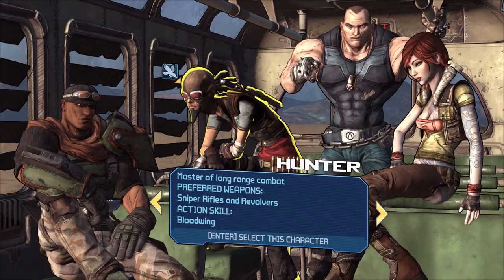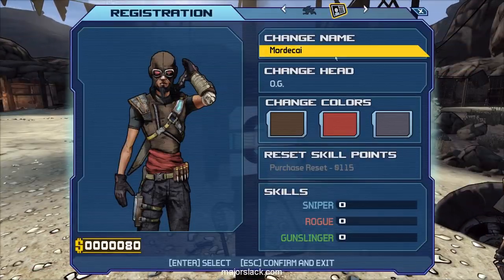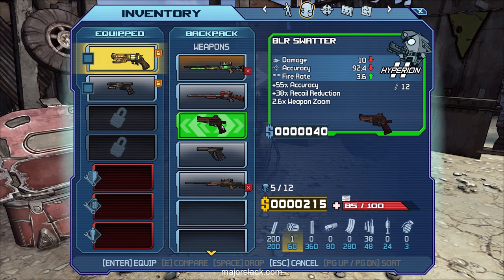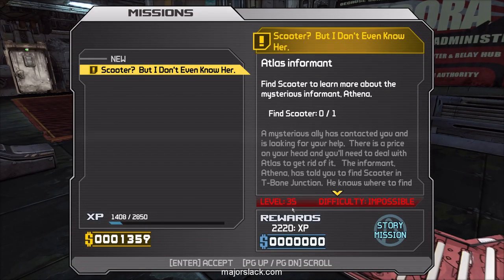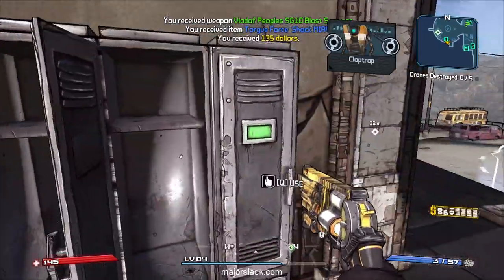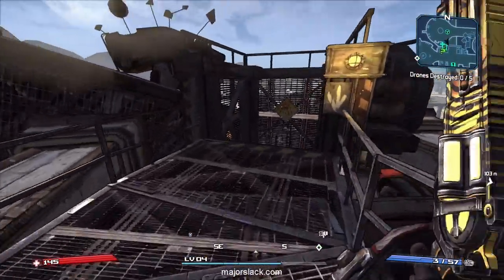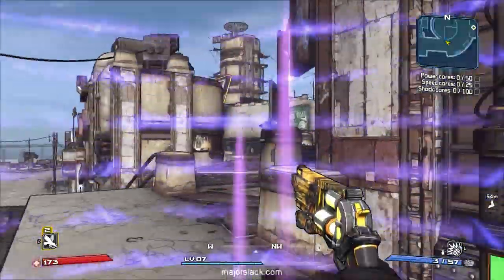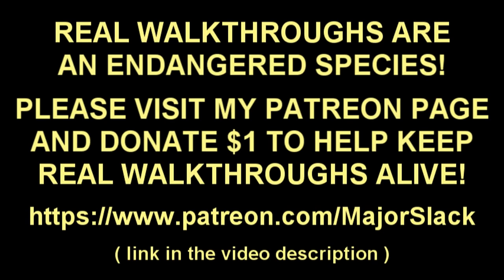Borderlands GOTY Enhanced PURE PISTOLERO BUILD Walkthrough + ALL DLCs - Part 1: Power Start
Complete walkthrough of a Mordecai Pistolero build played from a new game on Borderlands GOTY Enhanced. Smart gameplay and informative commentary. Includes all DLCs!

All Gearbox Legendary Weapons (How to get them, Review, etc)